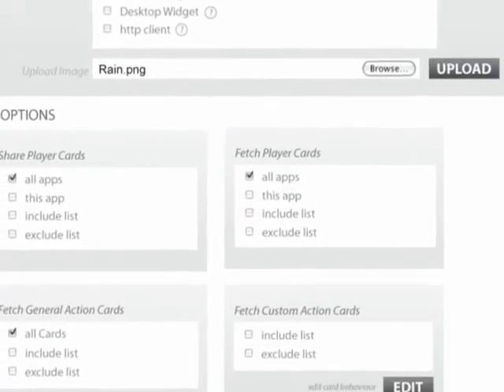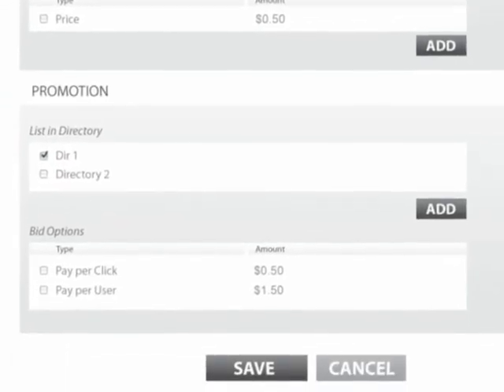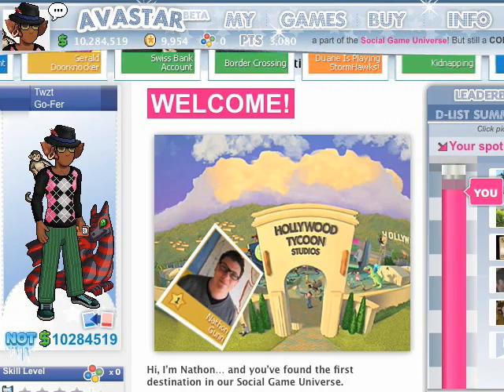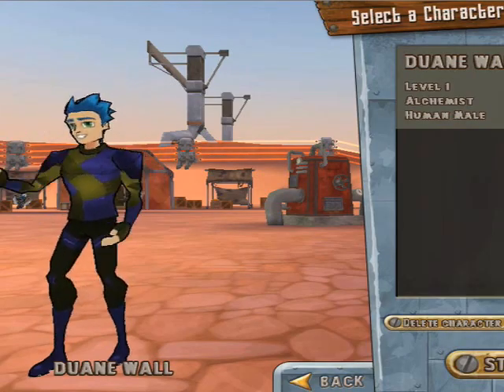Social Game Universe, iGapi, Lightning Platform 2009 rare look behind scenes of the development.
Social Game Universe, iGapi, Lightning Platform 2009 rare look behind scenes of the development. A nuanced look at the API actually running between 3D MMORPGs, Social Games, Mobile Games, Web 2.0 applications (ours) and Real life. Francis Pelland, Nathon Gunn and Ted Werth on the hunt for VC money. Fun times with Alex Jacobson and Phil Kaplan.